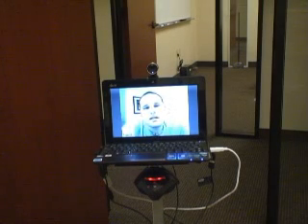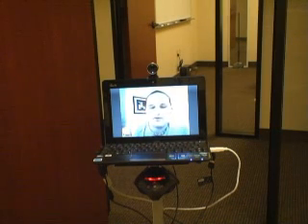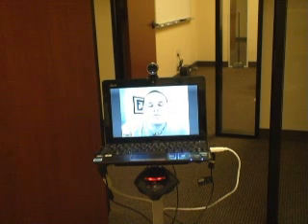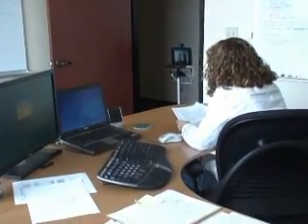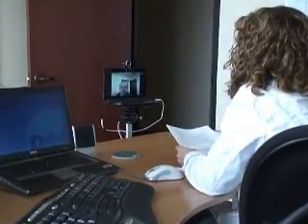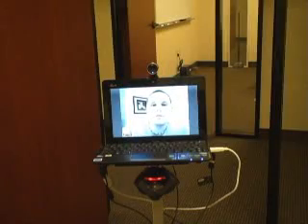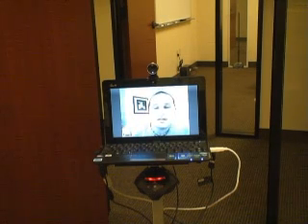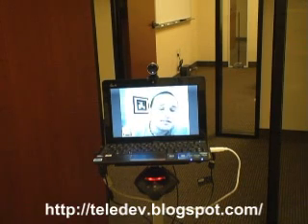Easy DIY Telecommuting Robot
Introduces an easy to build telepresence robot that can be used for professional telecommuting.